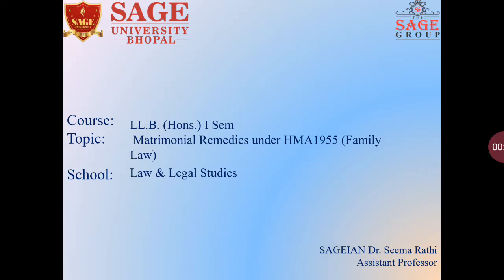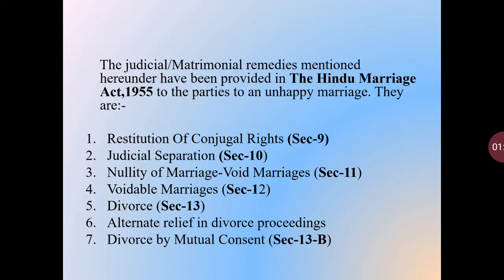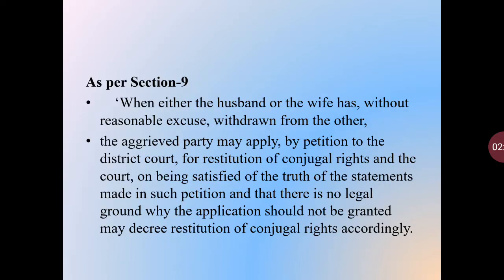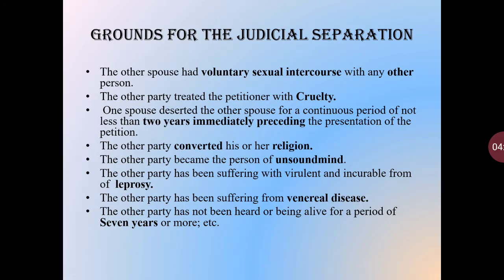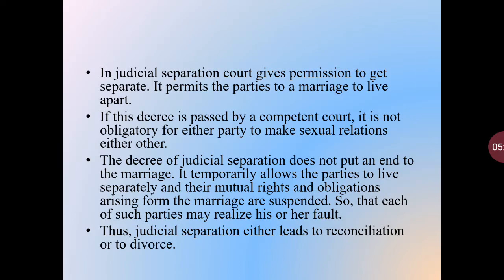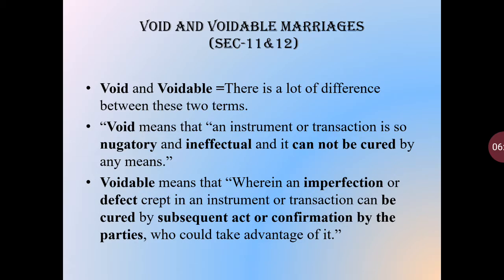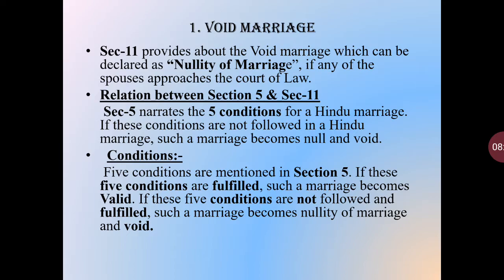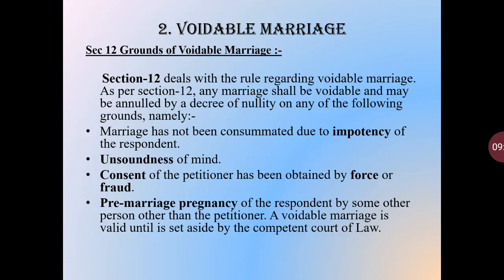Matrimonial's Remedies under HMA1955 Family Law by Dr Seema Rathi